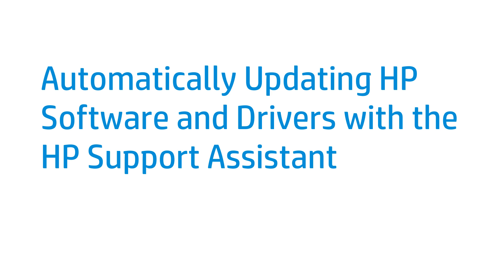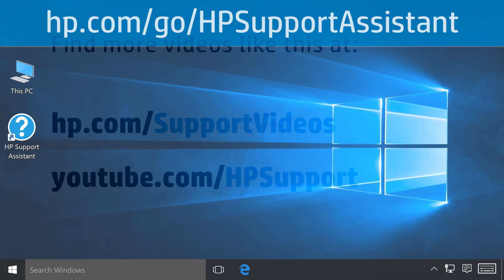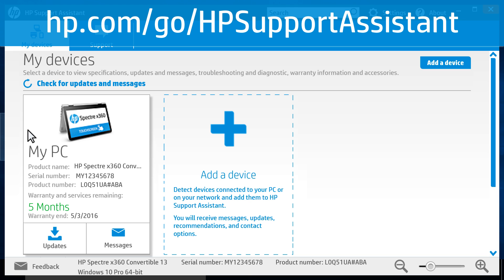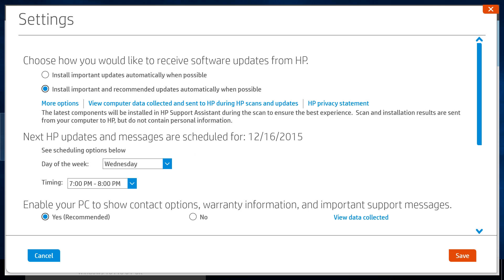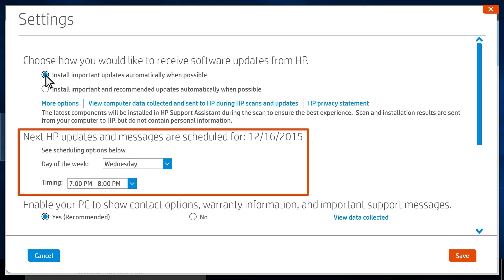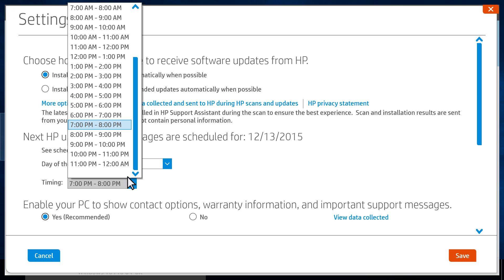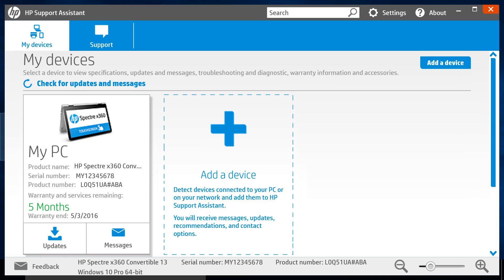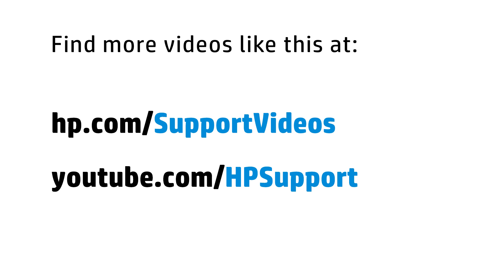Updating HP Software and Drivers | HP Support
Learn how to automatically update HP software and drivers with HP Support Assistant.

Steps to automatically update with HP Support Assistant:
Open HP Support Assistant from your computer.
Click Settings.
Select Install important updates automatically when possible.
Select your update options.
Click Save.